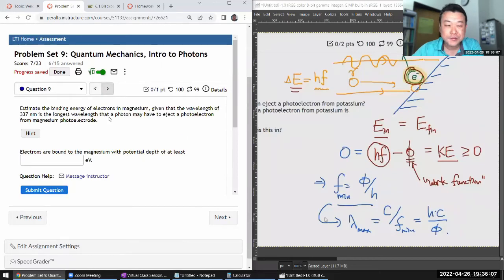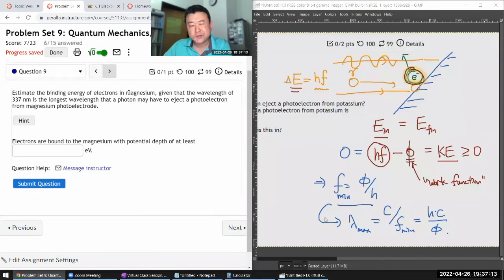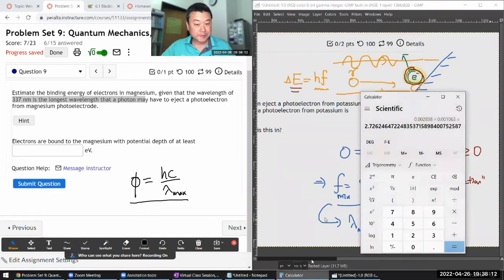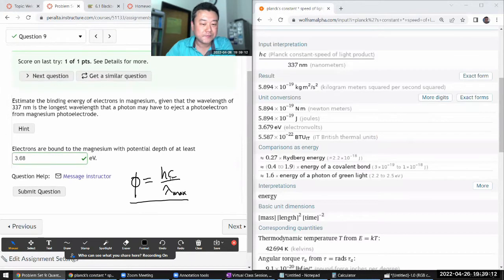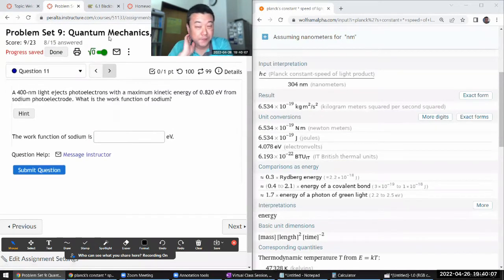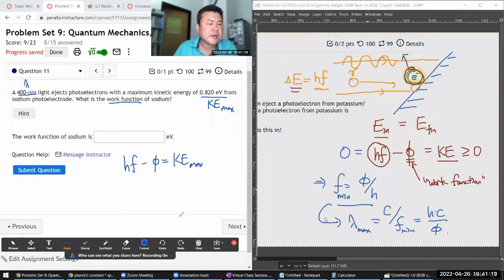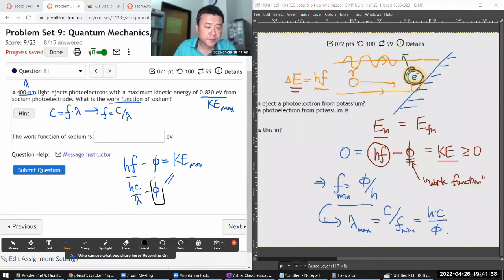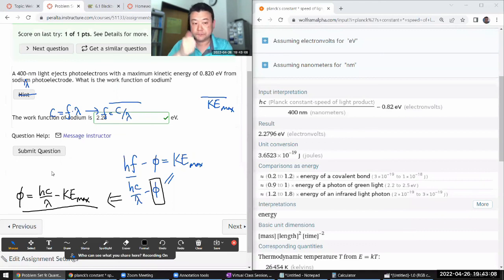Physics 4C - OpenStax University Physics Vol 3, Chapter 6, Problems 65, 67, and 70